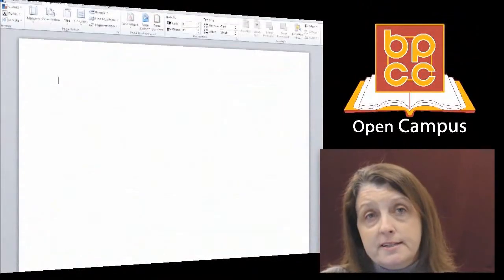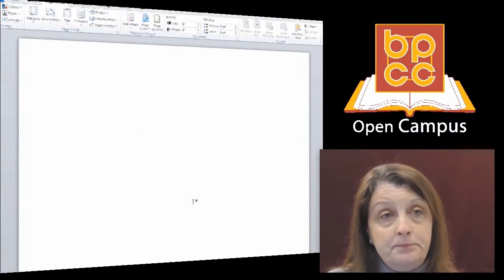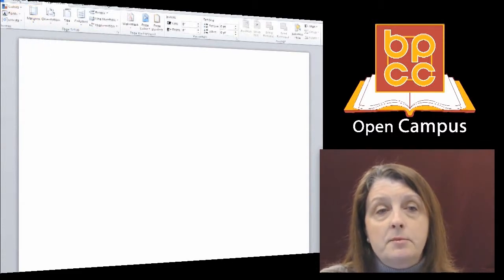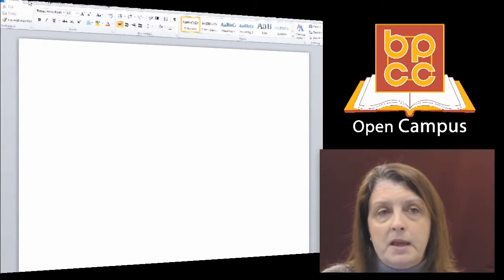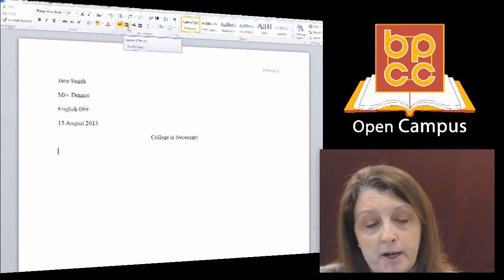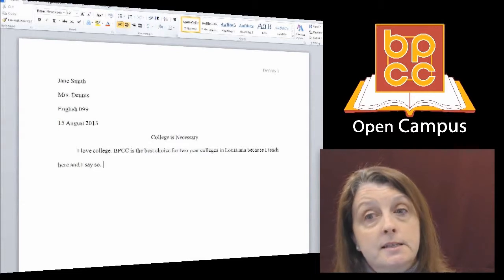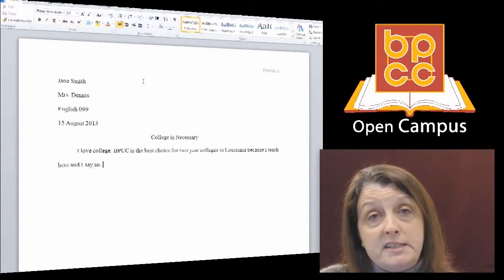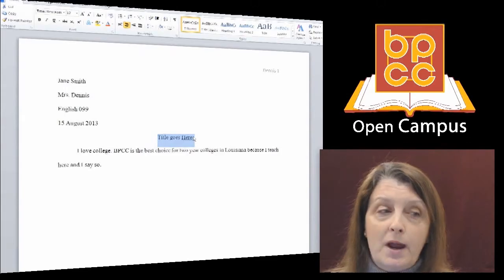English 099 Module 4.4 - Organizational Strategies